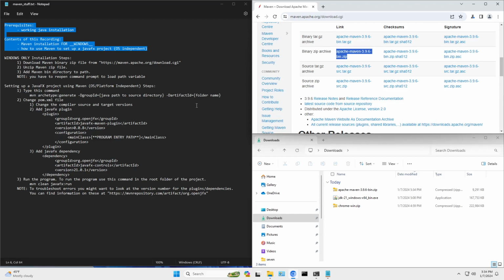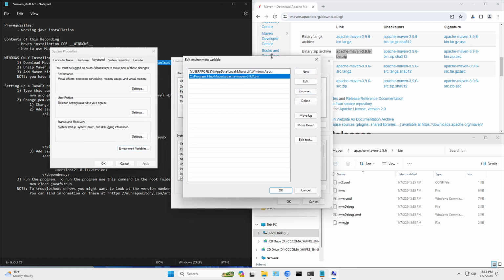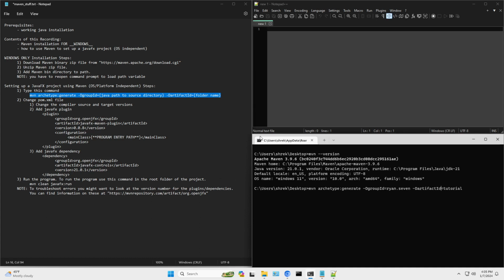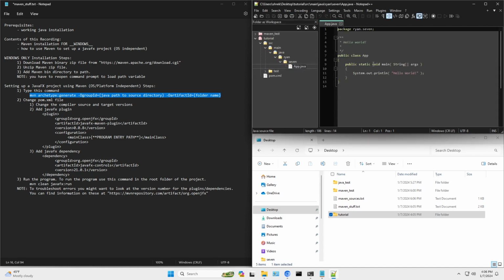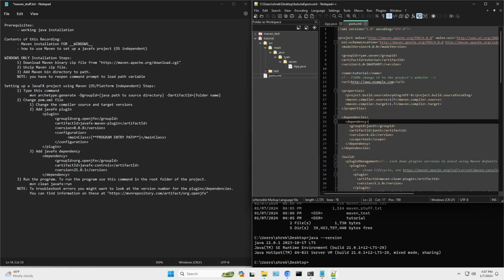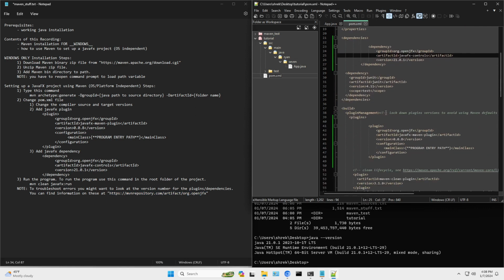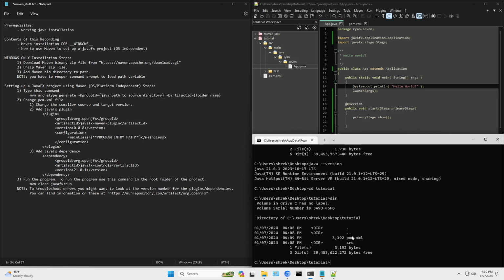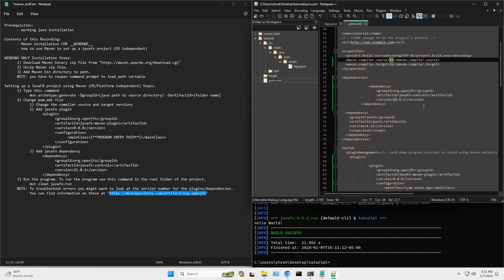how to download maven and use it to setup a javafx development project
youtube wouldn't allow me to put the code in description, so here is a link to a google docs document with the code "